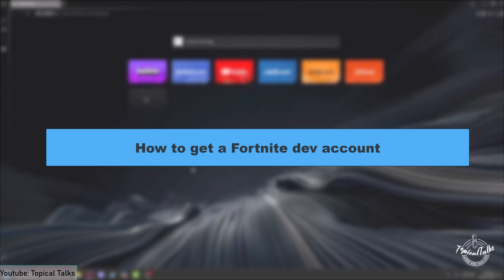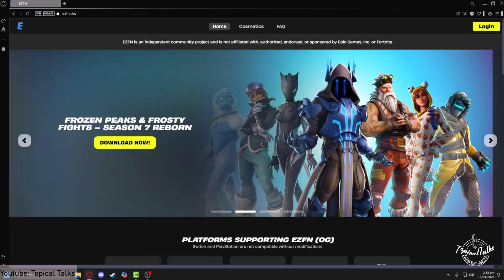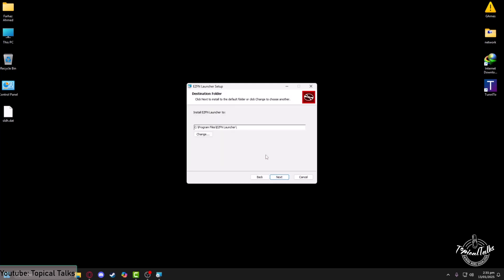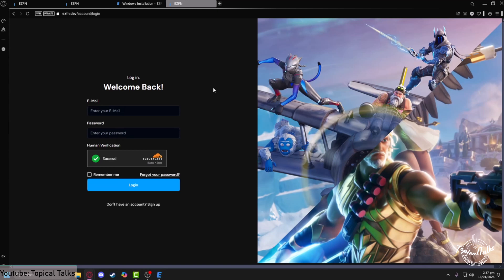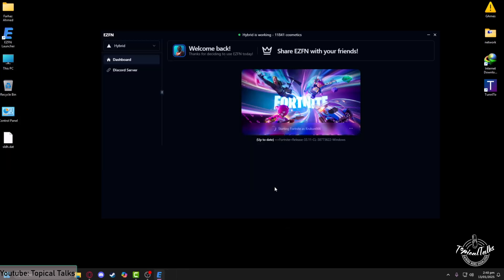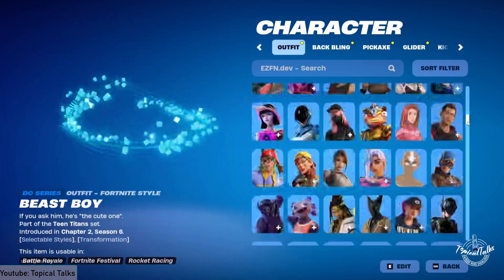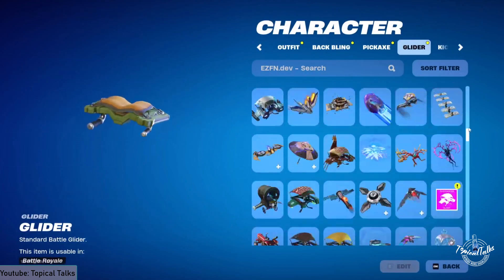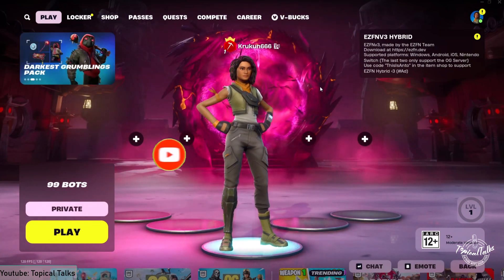How to get a Fortnite dev account | Epic Games dev account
Interested in getting a Fortnite dev account or an Epic Games dev account? Watch this video to learn how to get started and access exclusive development tools!

How to get an Epic Games dev account?
How do I get a creator account on Fortnite?
How do people get dev accounts in Fortnite?
How do I get a Fortnite admin account?